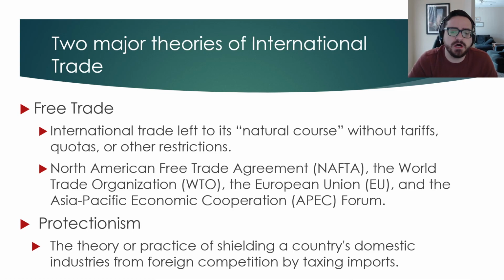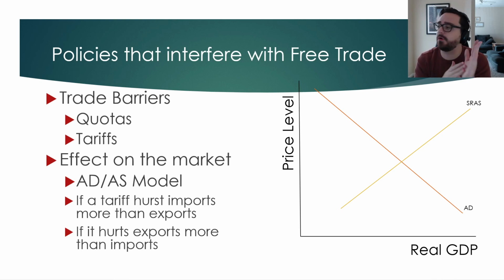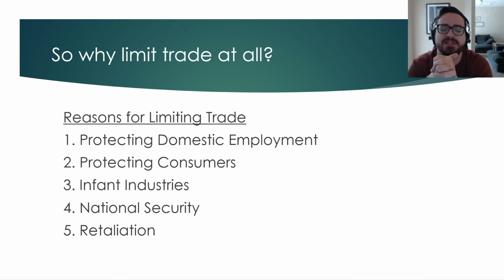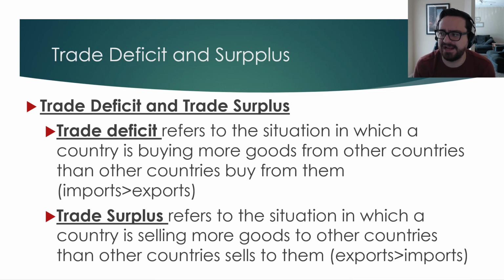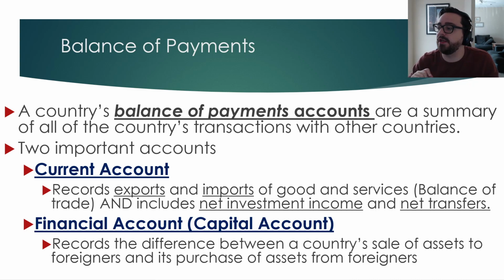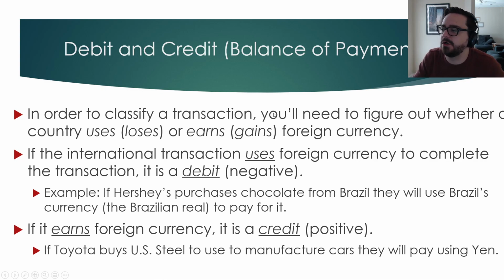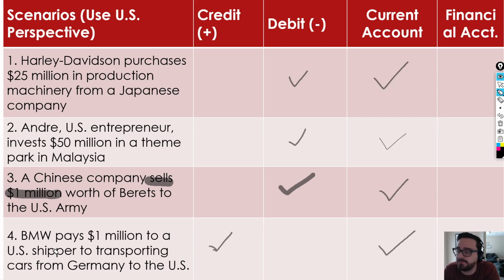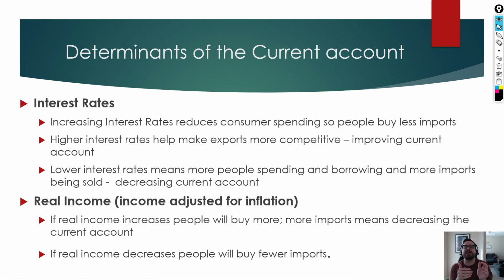International Trade and Balance of Payments AP Macro Lecture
In this video I go through the non-graph components of Unit 6 , namely international trade theory and the balance of payments accounts. I go in depth on reasoning for protectionist trade philosophy, and the current and financial account.